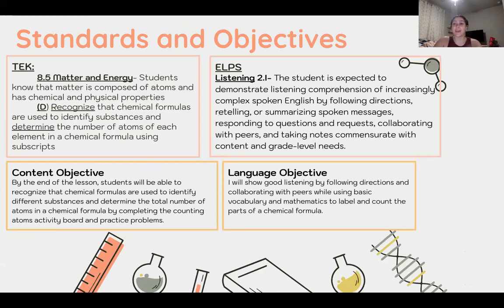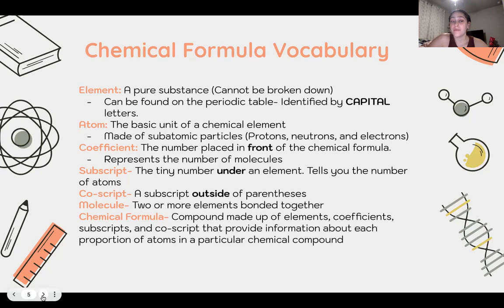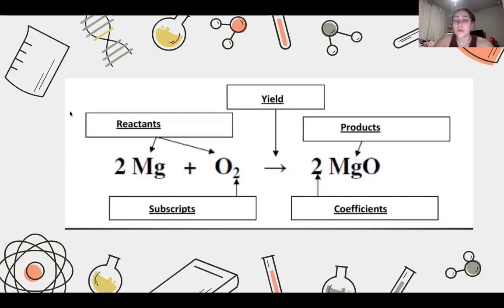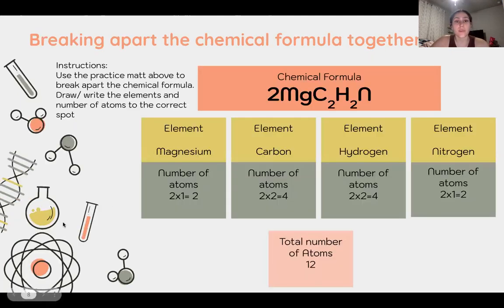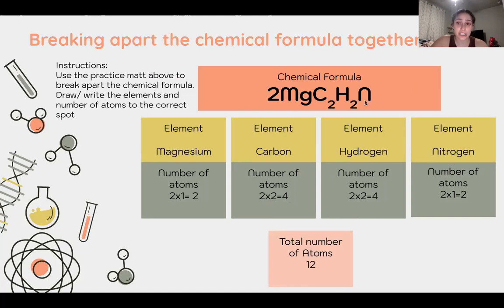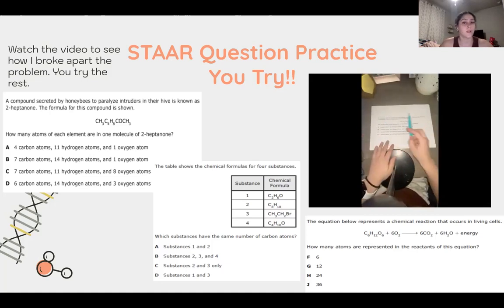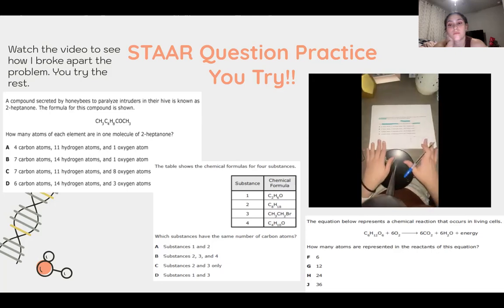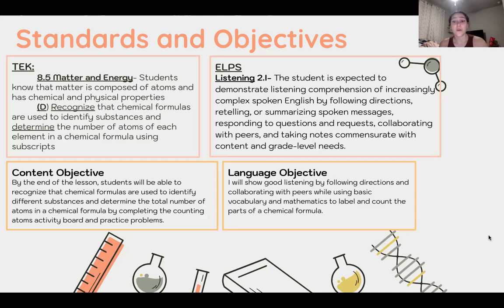A&E EDTP 4302 - Alexis Vera